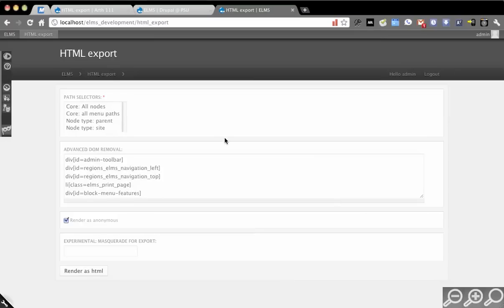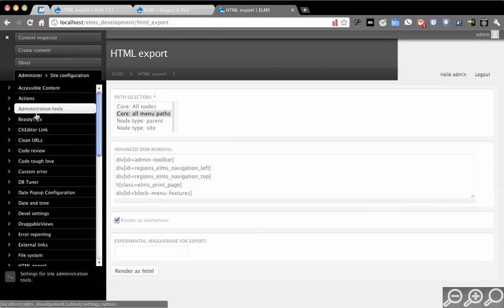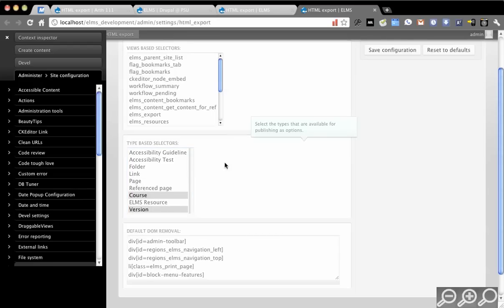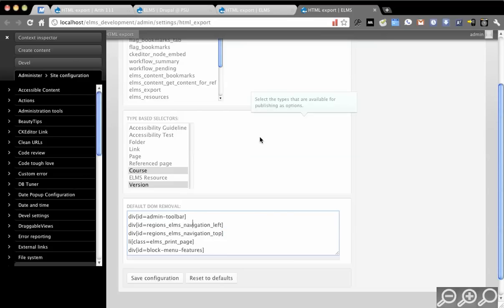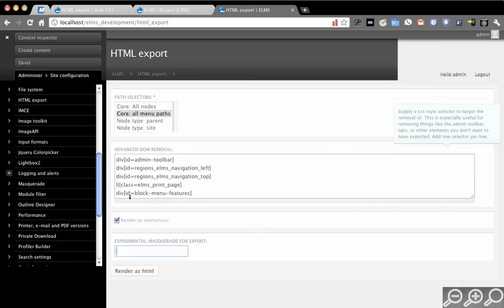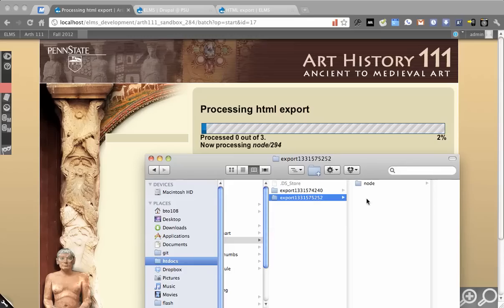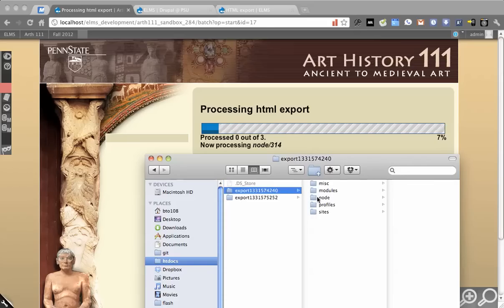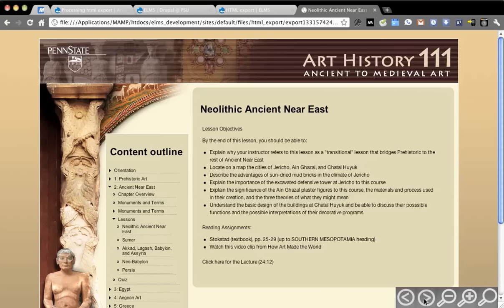HTML Export Alpha 4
Tutorial walking through how HTML Export works (both in and out of ELMS) as well as how you can customize the settings to export things how you want.